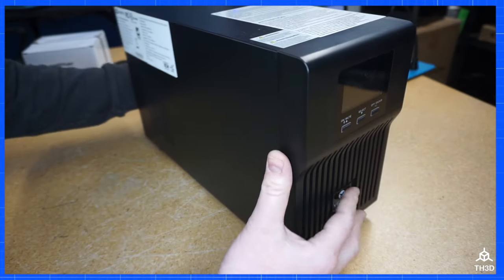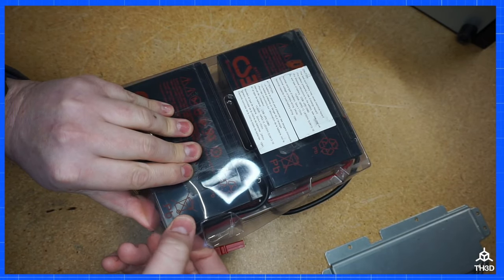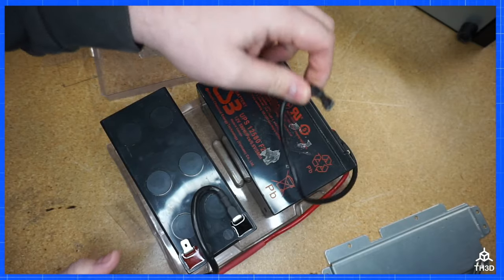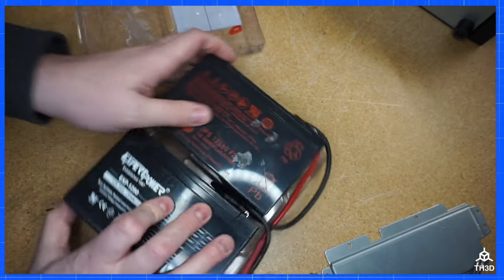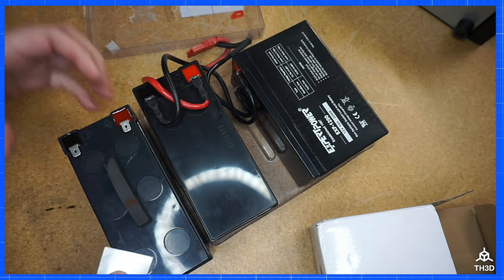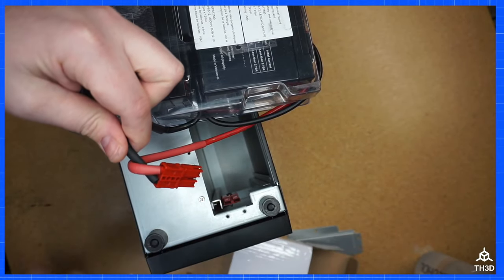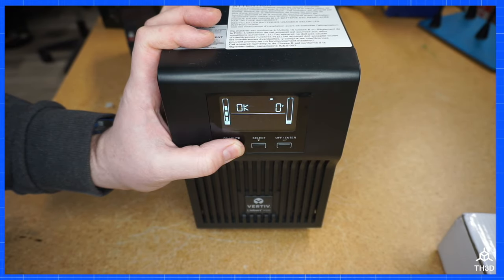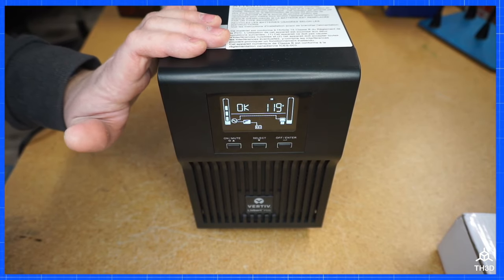Replacing Batteries in a UPS - Vertiv Liebert PSI5 Demo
Batteries we Use (2pack)